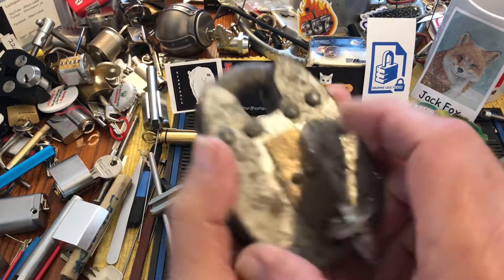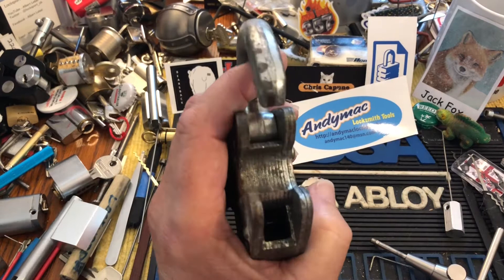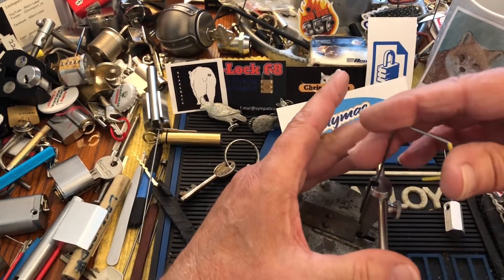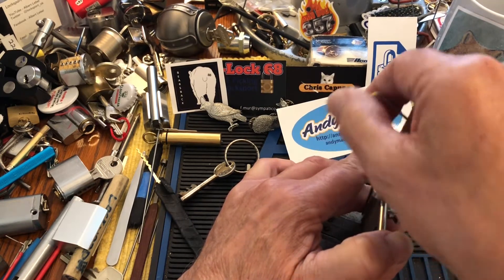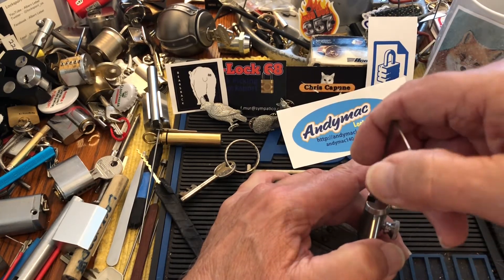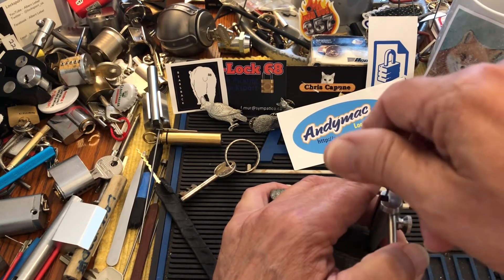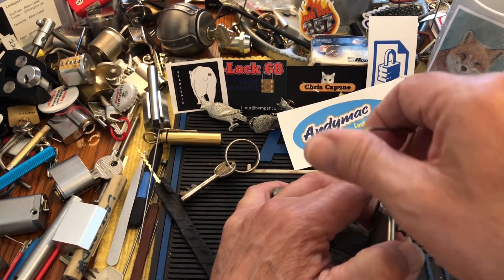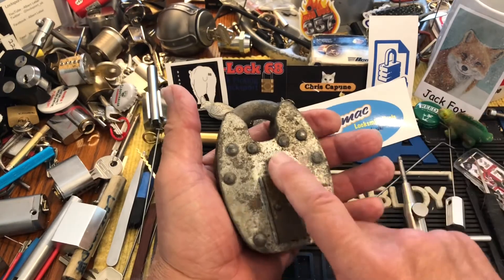#1469 Squire Defiant picked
Locksport Squire Defiant picked